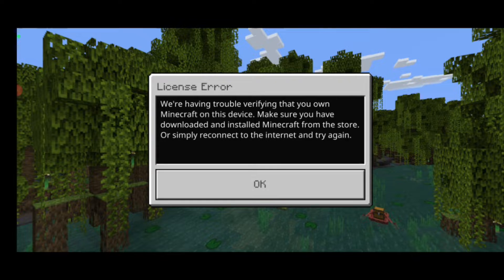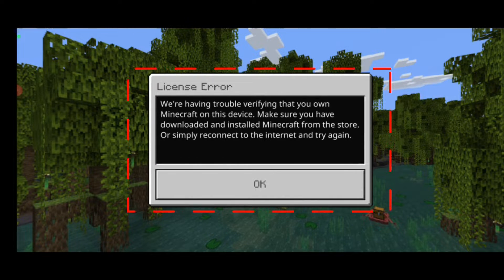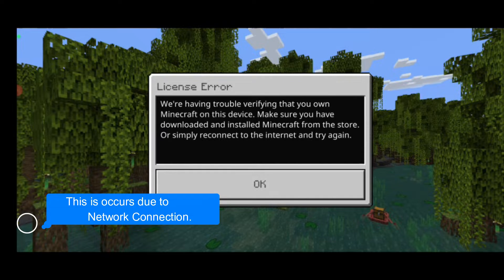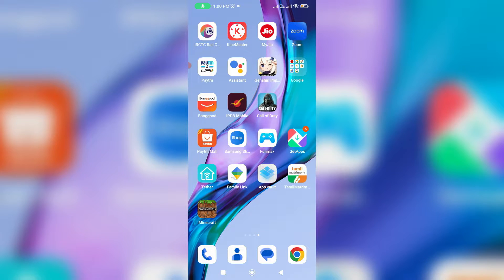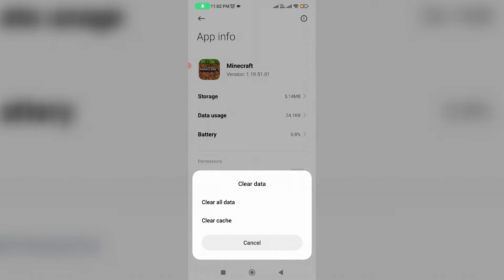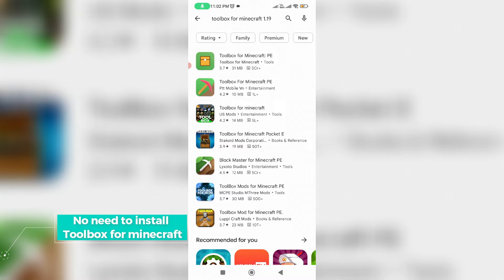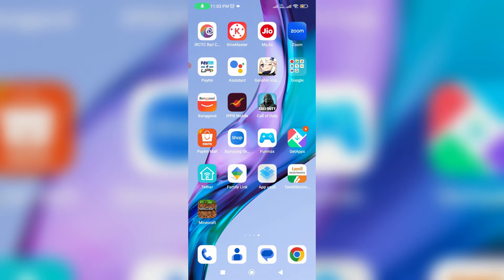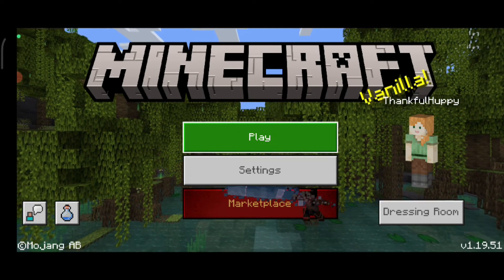Fix minecraft license error we're having trouble verifying that you own minecraft on this device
This tutorial is about how to fix we are having trouble verifying that you own minecraft on this device.

Here i using the 2022 released minecraft pocket edition,but in future 2023 if may be they release any new update some setting location may be varying.

But this solution not working for windows based platforms like windows 10 and windows 11 pc.

Here i show the steps by without install that app.

This video has english subtitle at same time you can translate to hatası çözümü,cara mengatasi and kenapa languages.

Today i get the following one error notification while i try to open the minecraft pe in my android mobile :

License Error

We're having trouble verifying that you own Minecraft on this device.

Make sure you have downloaded and installed Minecraft from the store.Or simply reconnect to the internet and try again.

OK

How to solve minecraft won't work problem :

1.One of my subscriber ask to me,why it shows this kind of message and what is the meaning of this issue?.

2.So my answer is this is occurs due to the network connection.

3.Which means that if your mobile data or wifi network not working properly,it shows this kind of message.

4.So very simple method to fix this error is,just one time clear that minecraft app data's.

5.So i hope if you follow this simple steps,finally this problem is solved in permanently.